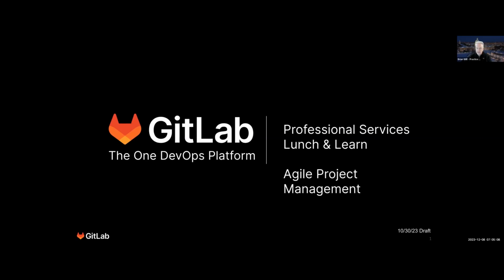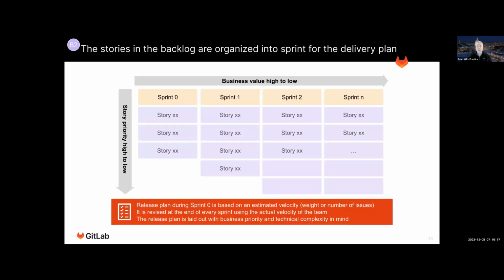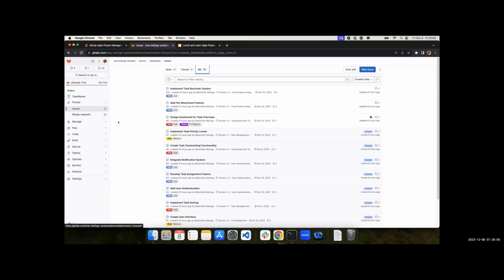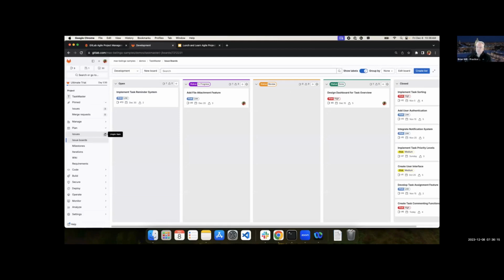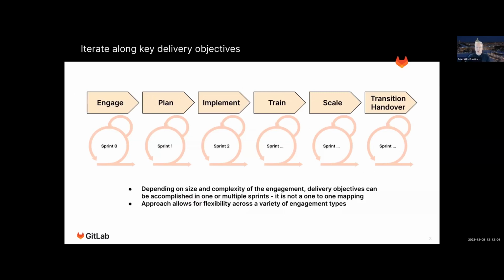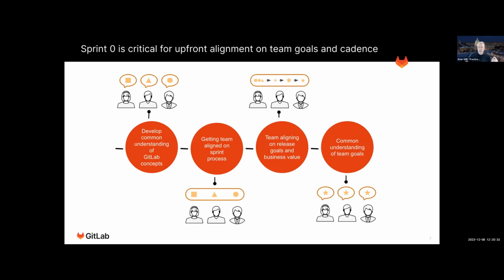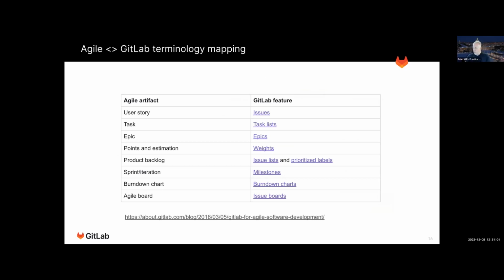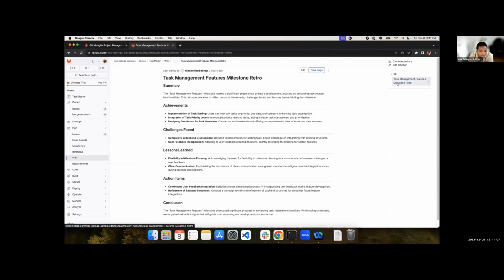PS Enablement 2023-12-08 | GitLab's Plan functionality with Brian Will and Max Belinga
Professional Services Practice Engineer Max Beling and Practice Manager Brian will walk through GitLab's Plan functionality

Note: This contains two sessions with similar material presented as one video